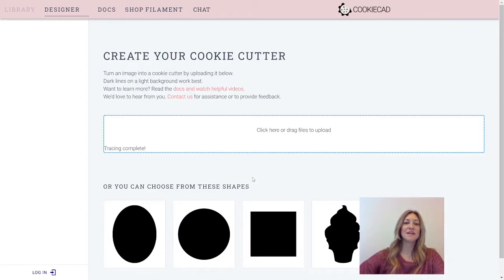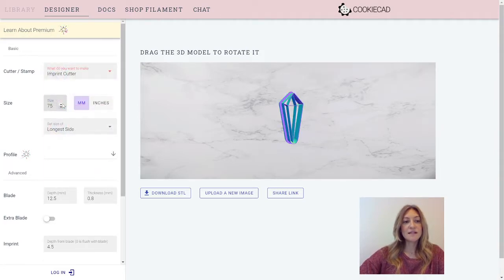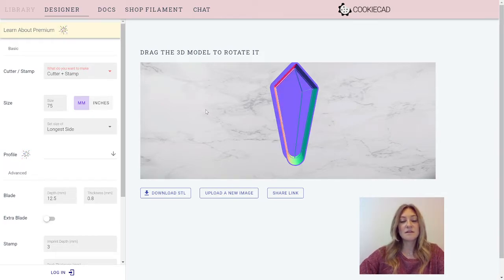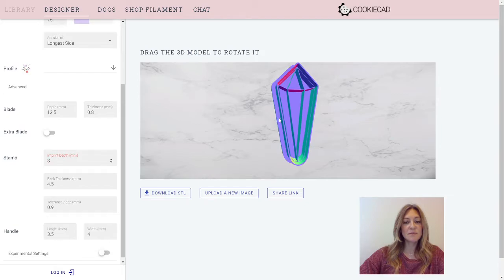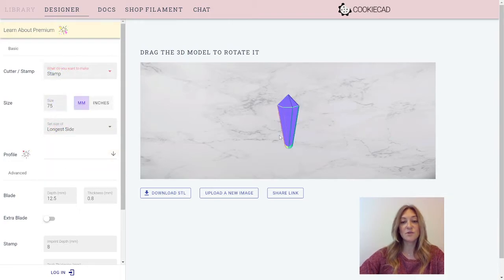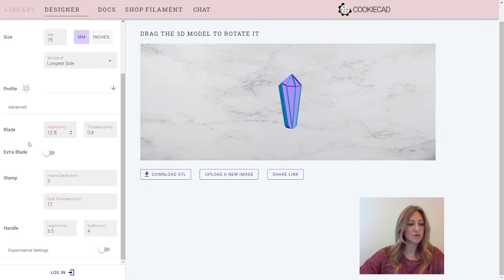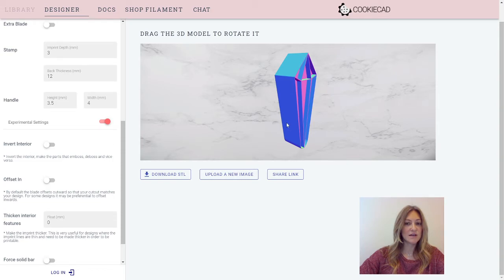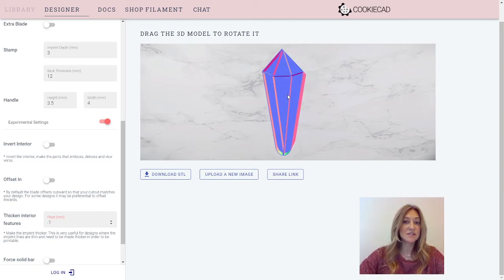How to Create a 3D Printed Stamp / Embosser / Debosser with Cookiecad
Learn how to create a 3d printed two piece cutter + stamp, embosser or debosser for cookies or clay. Using Cookiecad.com you just need to upload an image and cookiecad will automatically create your cutter and stamp. You can then download the STL to use on your 3d printer.